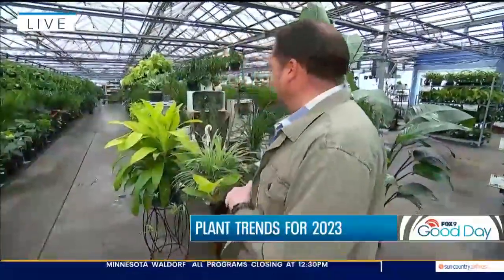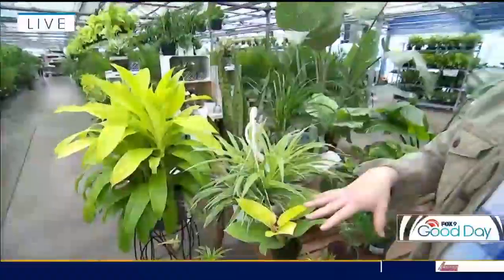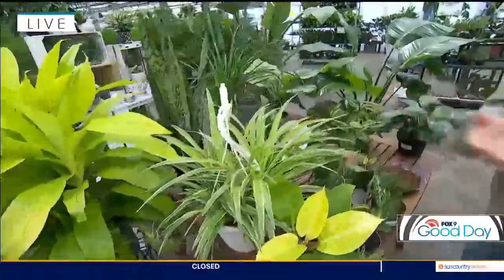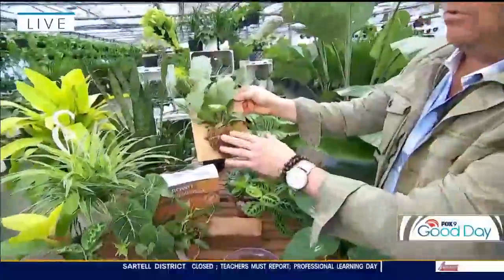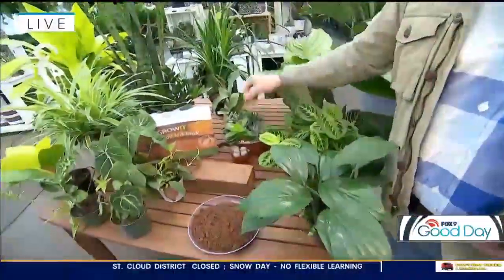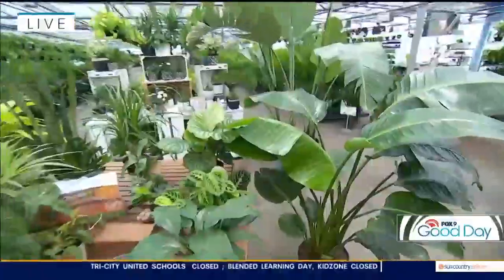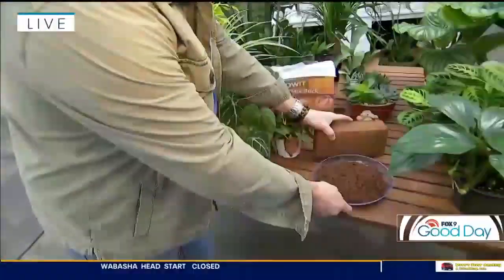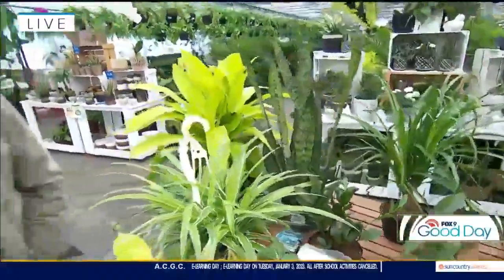Trendy House Plants to Add to Your Home | Garden Guy Dale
Garden Guy Dale shares the plants that are trending for 2023. The trending plants include easy to care plants like snake plants, ponytail palms & spider plants; plants with yellow hues; and more.

A version of this video was originally posted by Fox9 featuring Dale K.